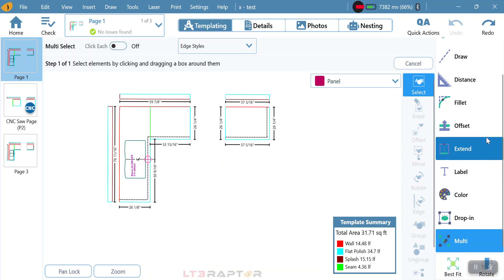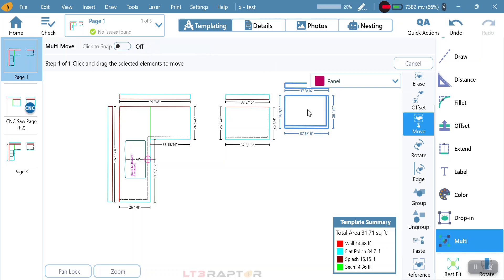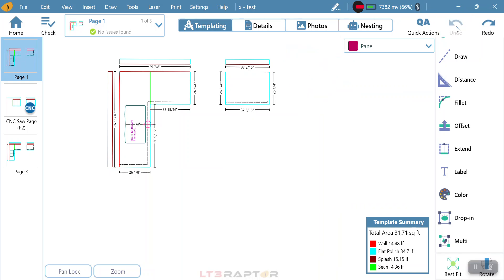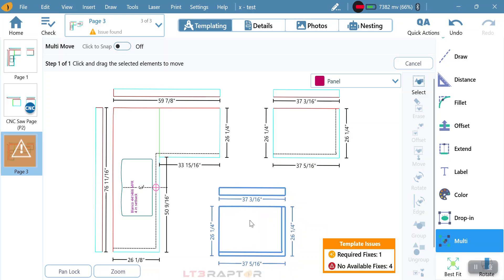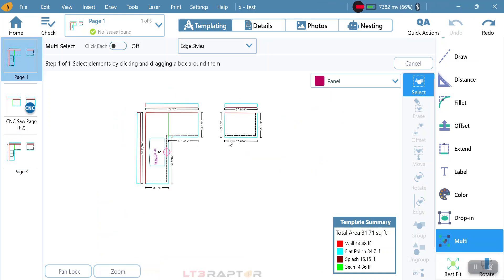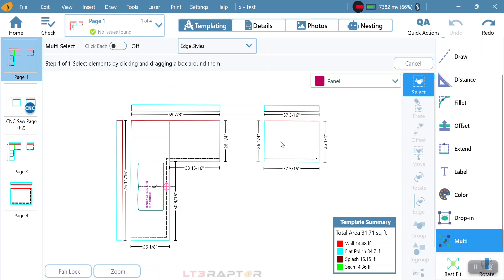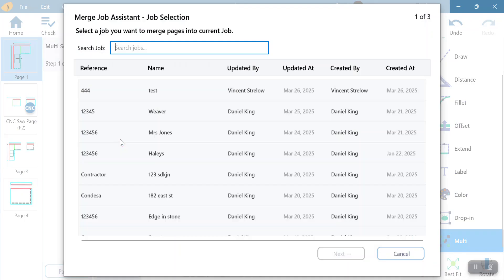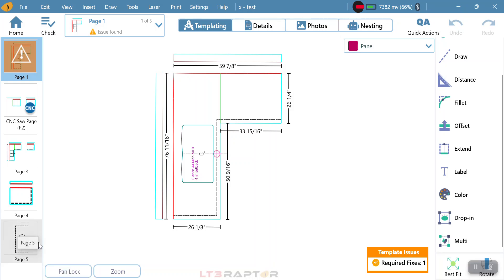Copy/Paste Command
Learn the full benefits of the copy/paste command in LT3Raptor!